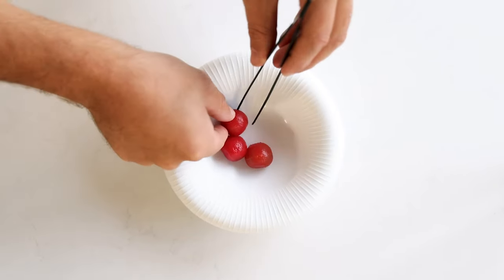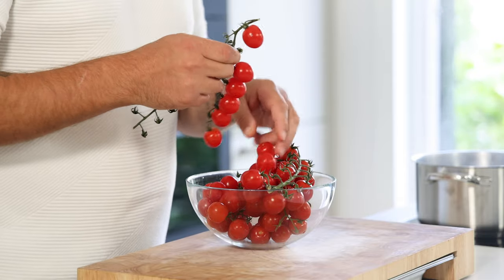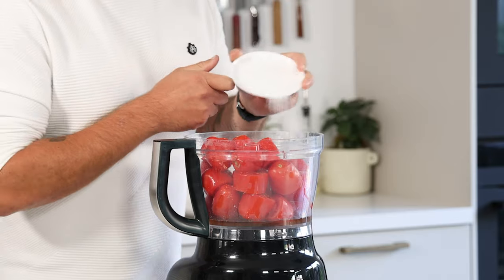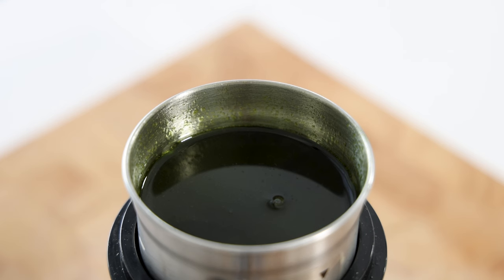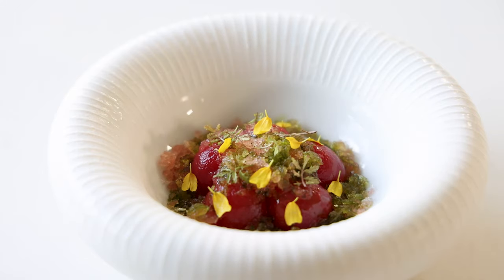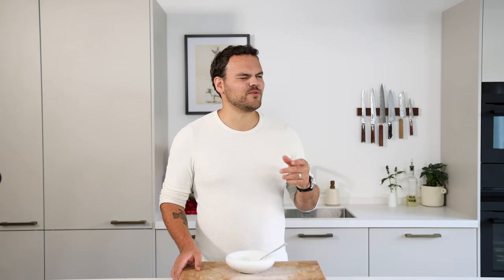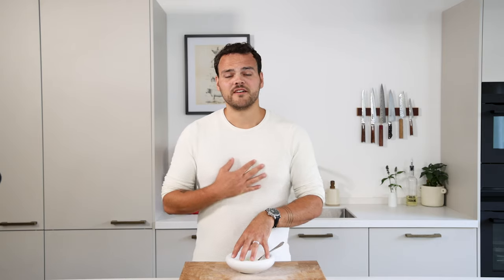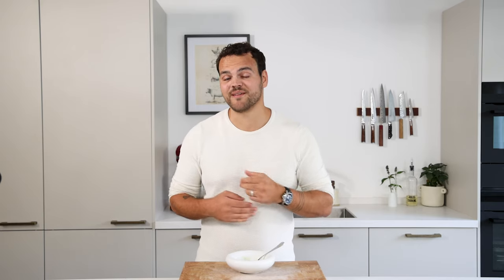Is this my favorite tomato dish? Fine dining tomato & basil dessert amuse!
Hey guys! My greenhouse is absolutely stuffed with tomatoes, so today we’re going to make a delicious tomato dessert amuse. It might sound strange to some, but tomatoes work so well in a dessert! We’re going to make marinated cherry tomatoes with a tomato granite and a beautiful basil oil. All great recipes, so enjoy guys!